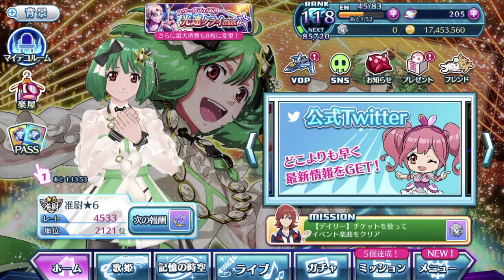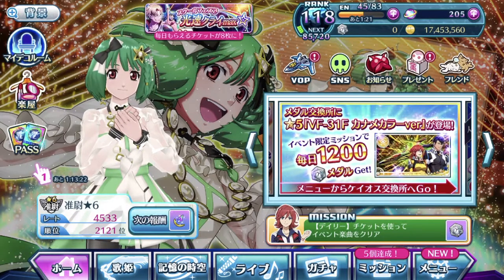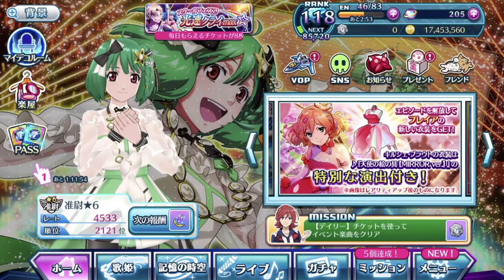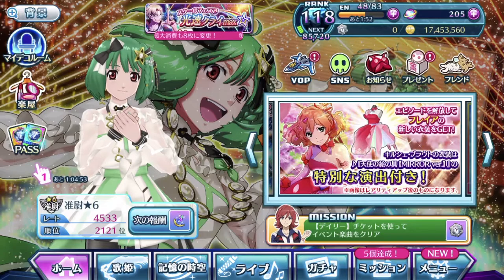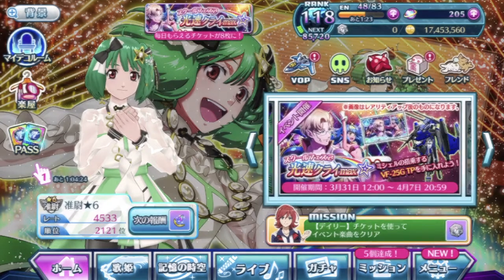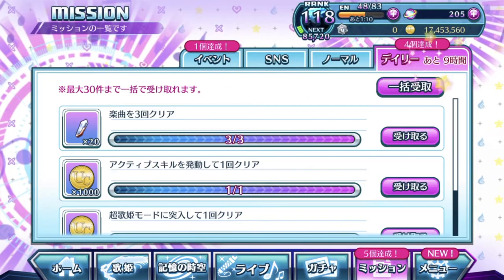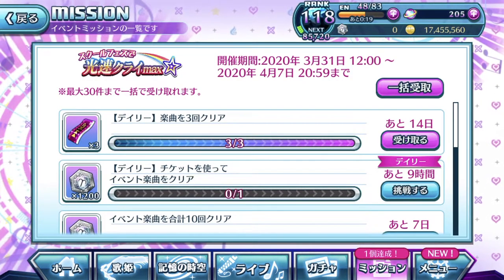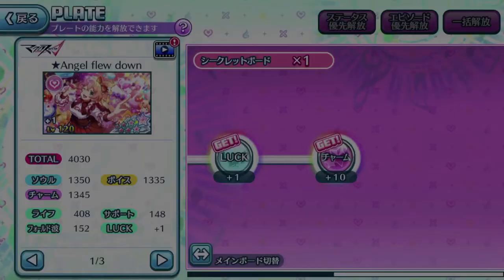【歌マクロス Tutorials】Ver.3.3.0 Improvements (31st March 2020)